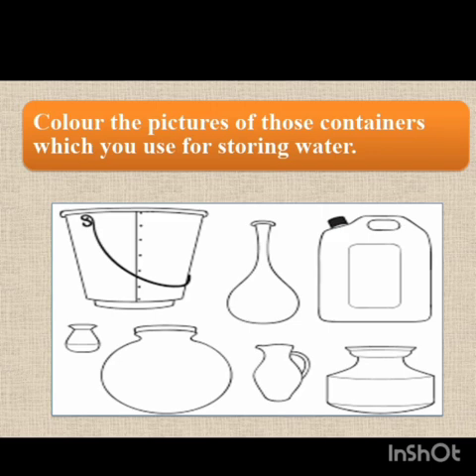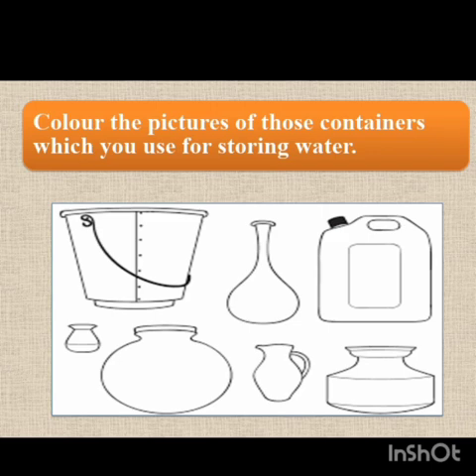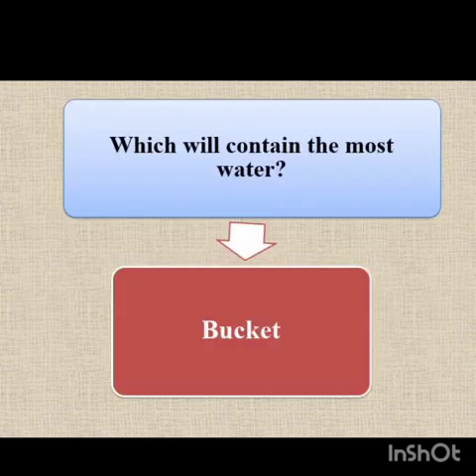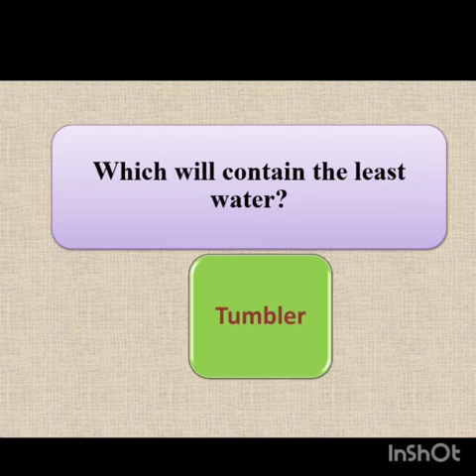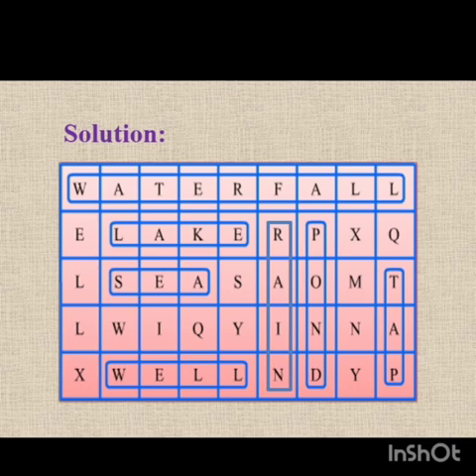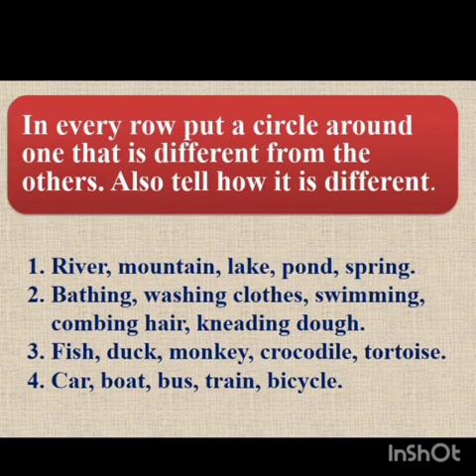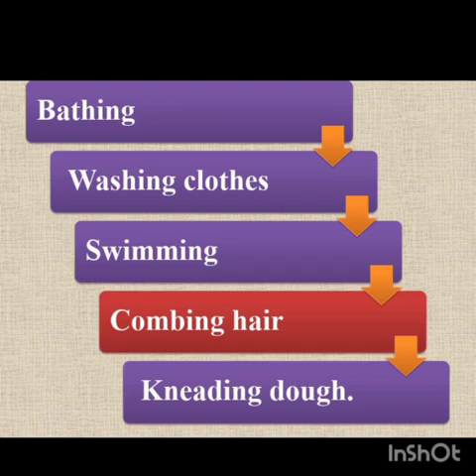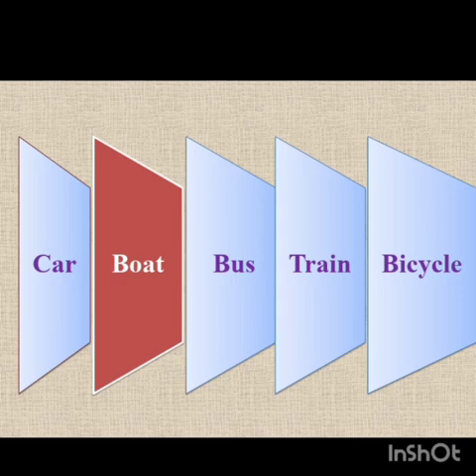Std 3 | EVS | Ch 3 | Session 3